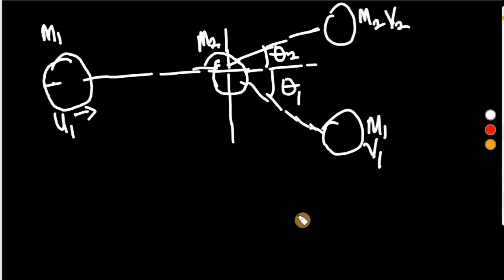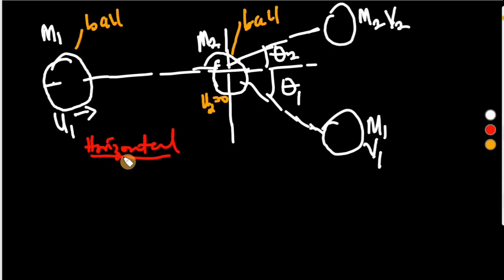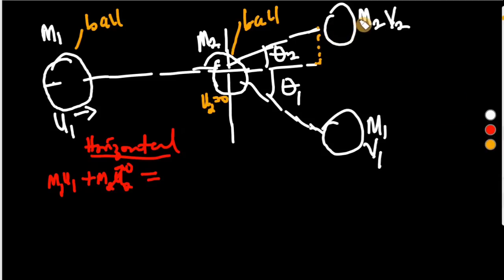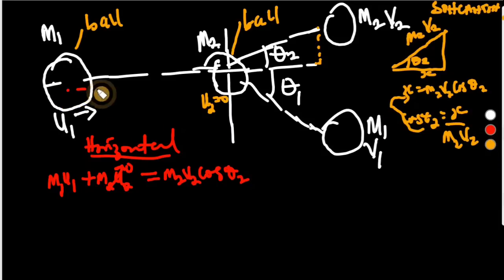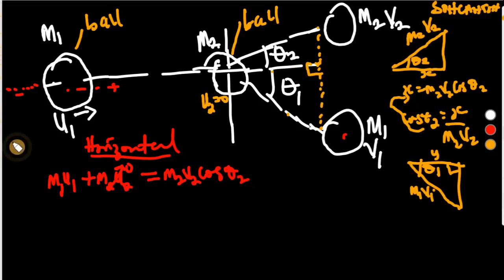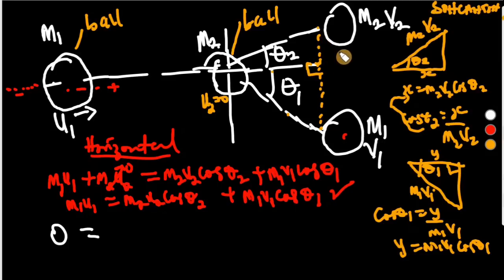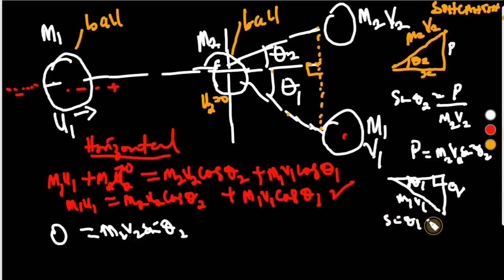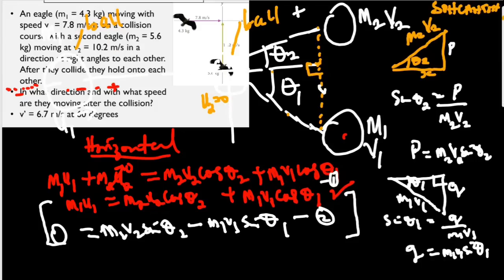"Conservation of Linear Momentum: 2D Collision of Billiard Balls Explained!"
In this engaging video, we dive into the fascinating world of physics as we explore the conservation of linear momentum through a real-world example of two billiard balls colliding on a table!
What you’ll learn:
1. The fundamental principles of linear momentum.
2. Step-by-step breakdown of the collision dynamics.
Join us as we visually demonstrate this concept
 Whether you're a physics enthusiast, a student, or just curious about the science behind billiards, this video has something for everyone!